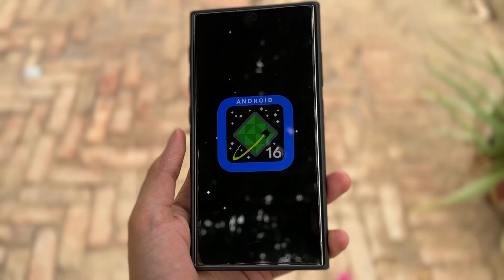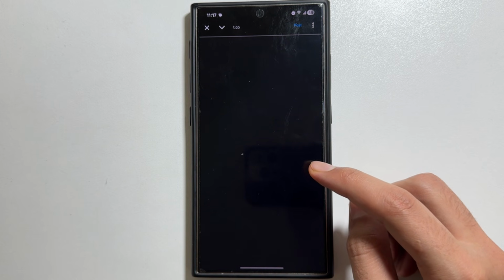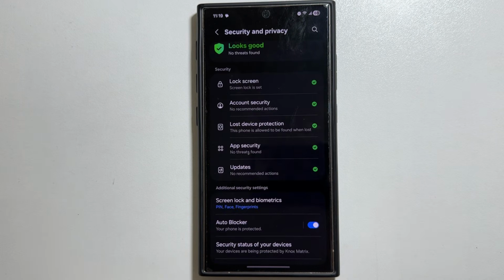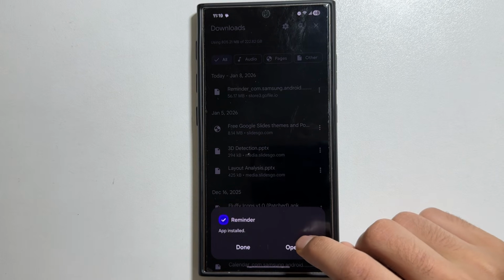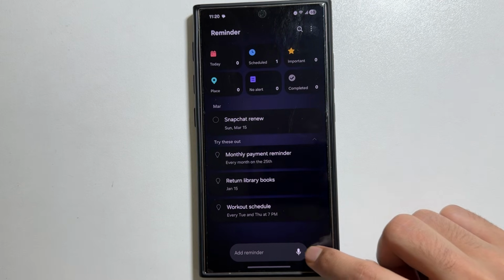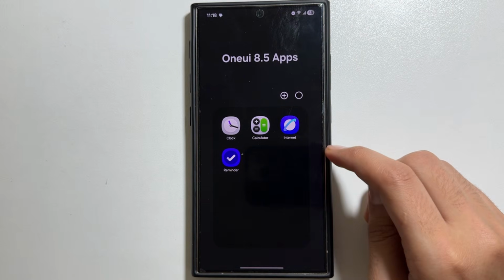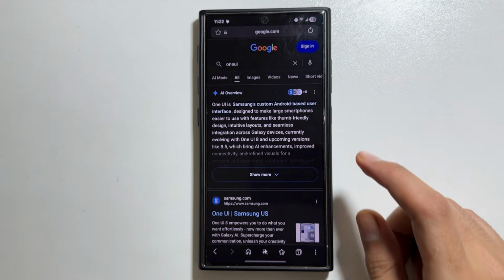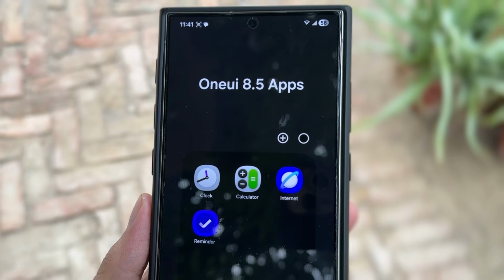Galaxy S24 Ultra Users: Access One UI 8.5 Apps Without Beta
So this is how you can get the one ui 8.5 apps on your phone without installing the beta version or waiting for the official update